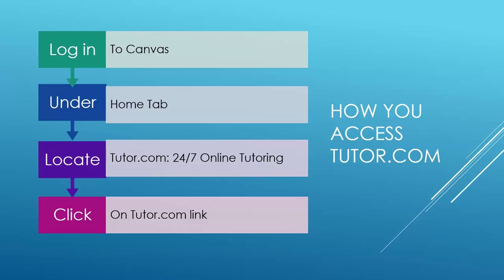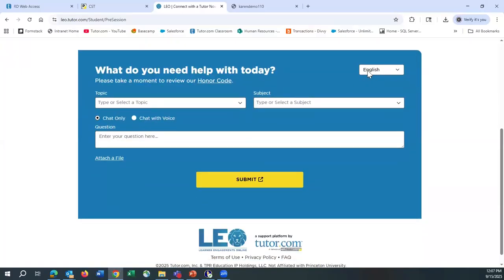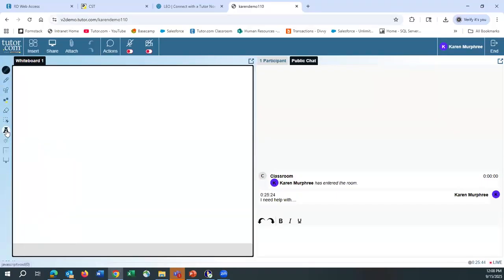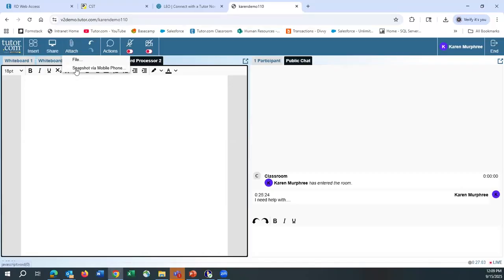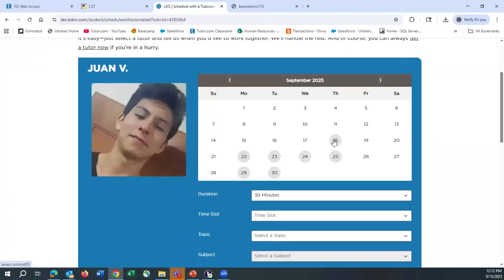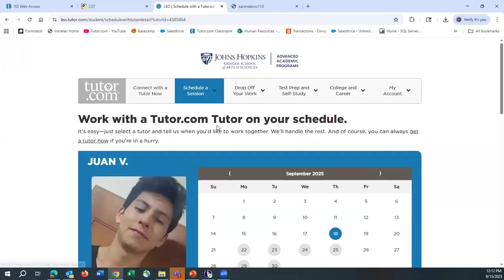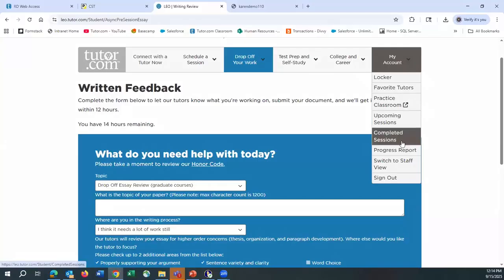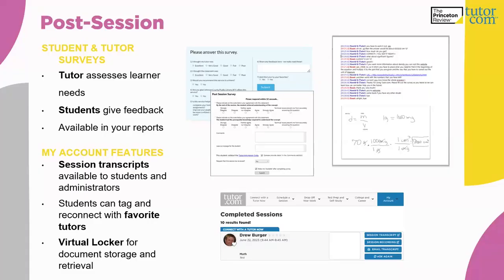AAP Student Affairs presents a tutorial on how to use Tutor.com